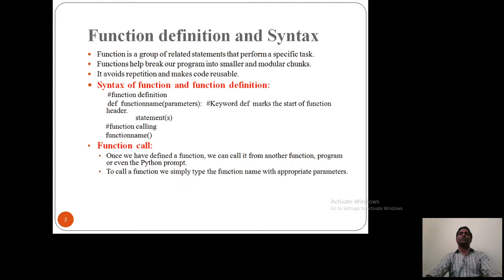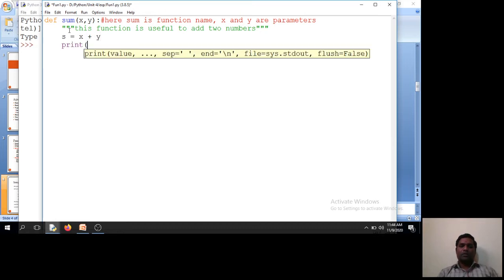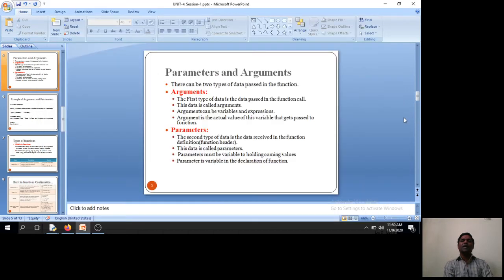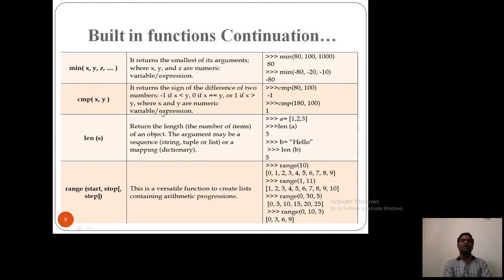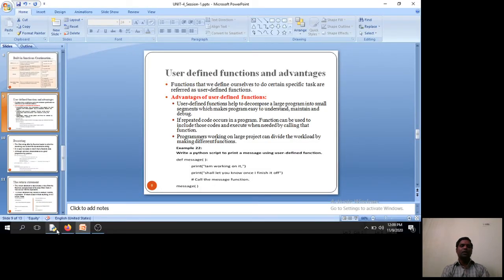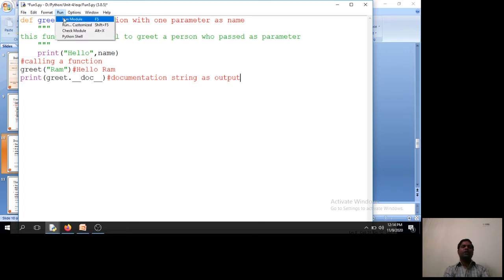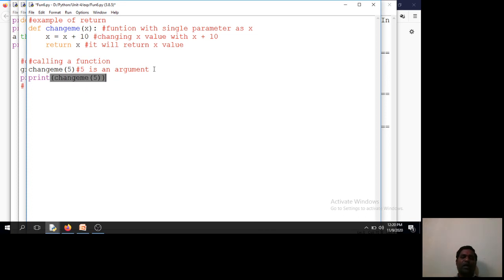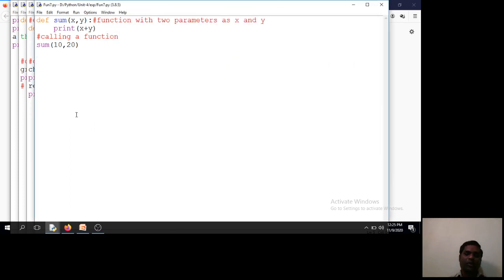Python SEM-1 Unit-4 Session-1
This video is helps you to learn following concepts from Python programming :
Function definition and Syntax
Docstring
The return statement
Void functions